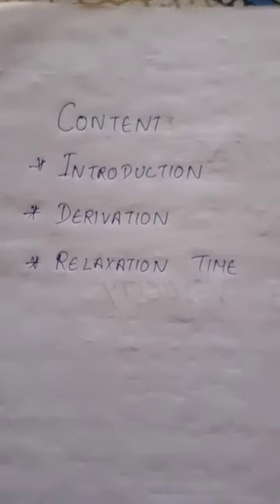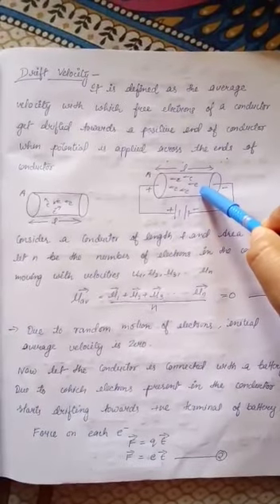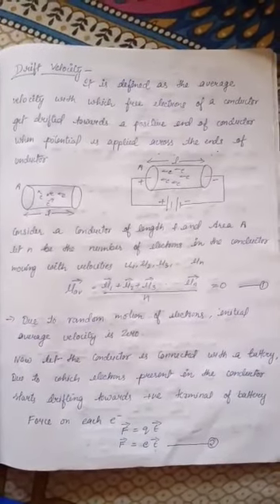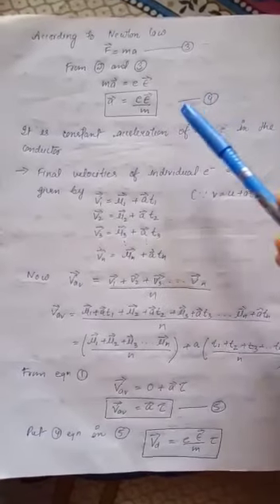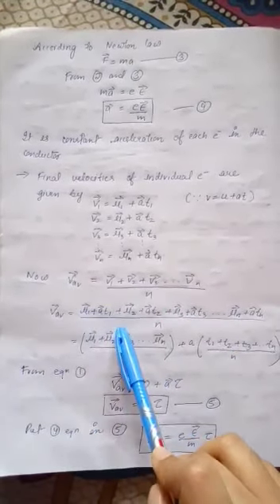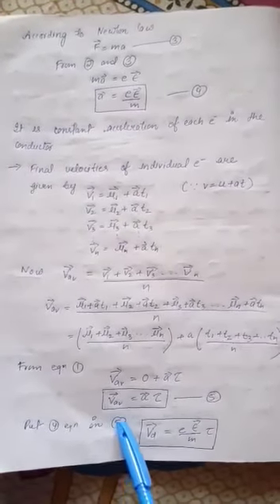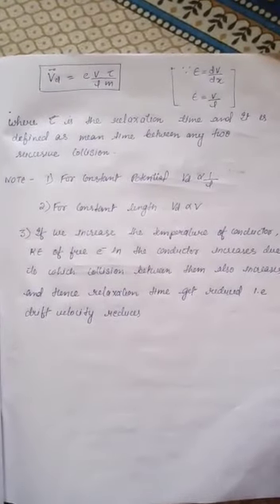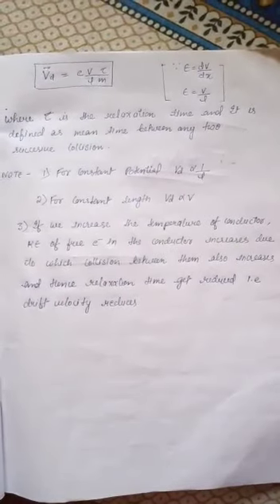The World of Science 2020 | Drift Velocity | Student: Ayesha Parveen